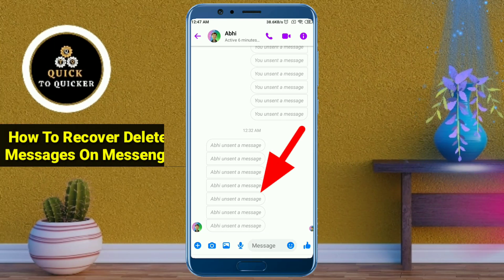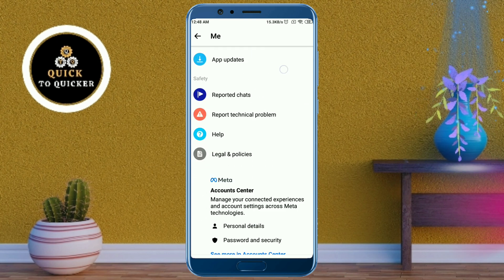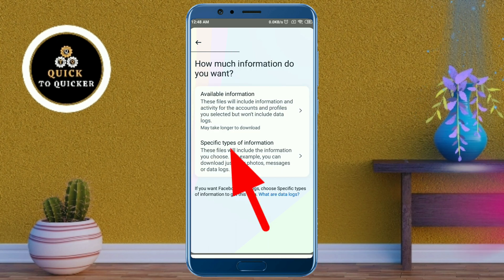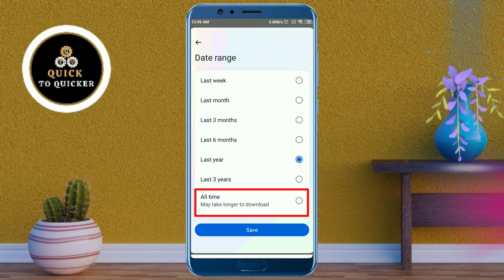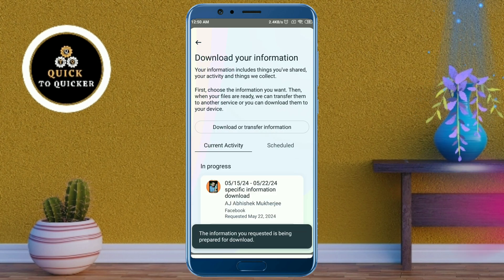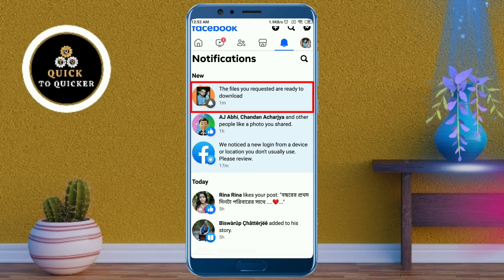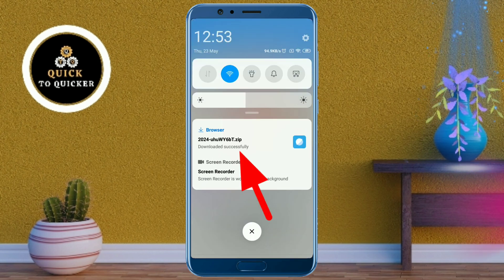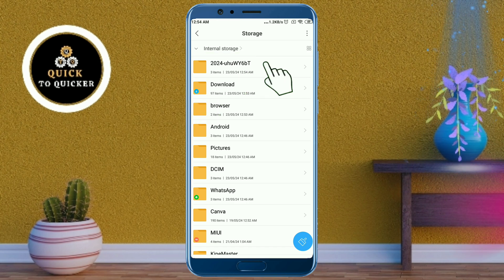How To Recover Deleted Messages On Facebook Messenger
How To Recover Deleted Messages On Messenger 2024 - In this video i will show you How To Recover Deleted Messages On Messenger 2024.

In this video, I covered a simple way to How To Recover Deleted Messages On Messenger.

I told you an easy and simple method  using a smartphone, which is easy to understand and you will also like this video How To Recover Deleted Messages On Facebook.

For more info watch this video How To Recover Deleted Facebook Messages, till the end.

After watching this video until the end, share your valuable thoughts in the comment section of this video How To Recover All Deleted Messages On Messenger.

If you like this video How To Retrieve Deleted Facebook Messages, then leave a like👍(It gives us encouragement).

1. How To Recover Deleted Messages On Messenger 2024
2. How To Recover Deleted Messages On Messenger
3. How To Recover Deleted Messages On Facebook
4. How To Recover Deleted Facebook Messages
5. How To Recover All Deleted Messages On Messenger
6. How To Retrieve Deleted Facebook Messages
7. How To Retrieve Deleted Messages On Messenger
8. How To See Deleted Messages On Messenger
9. How To Recover Old Facebook Messenger Messages
10. How To Recover Deleted Conversation On Messenger